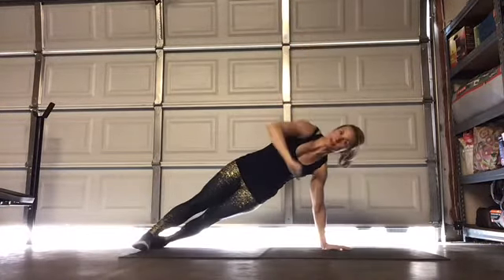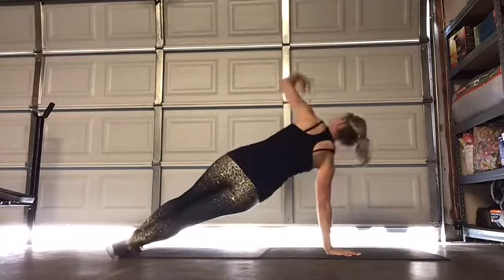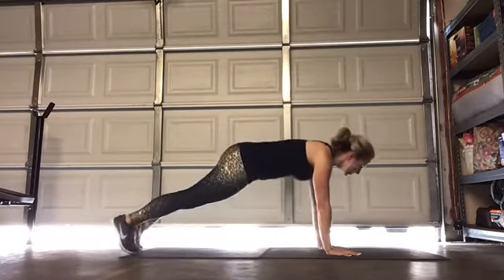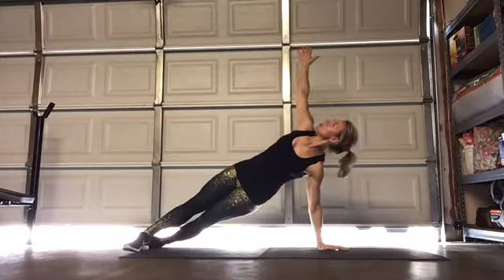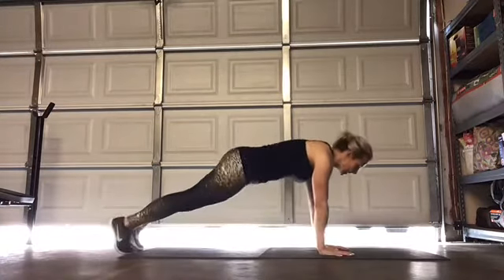Alternating Side Plank Reach